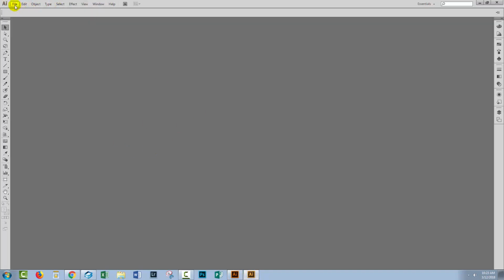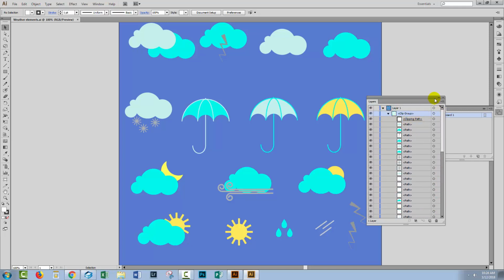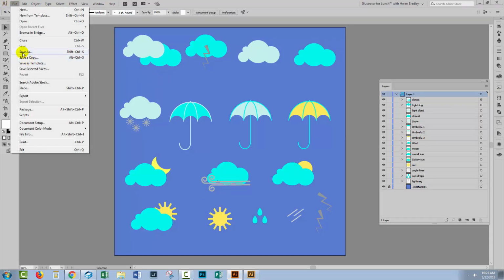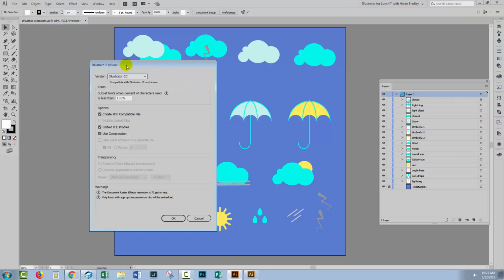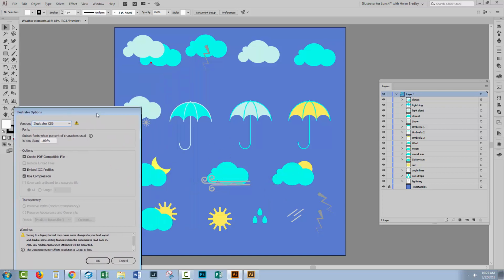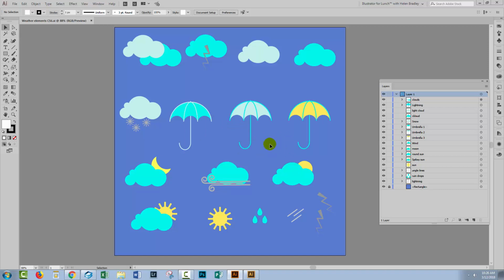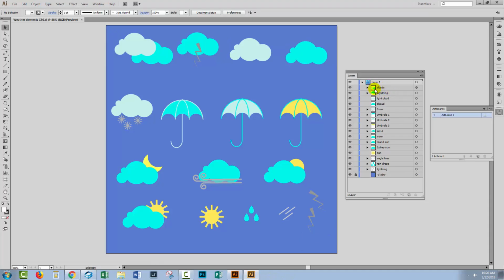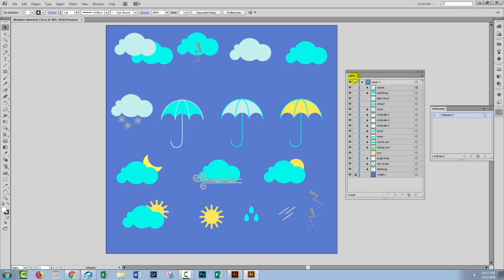Illustrator - Save compatible with earlier versions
Illustrator - save files compatible with other versions. If you're sharing files with people who use Illustrator CS6 or earlier, you will find they can't view your file the same way as you see it in CC. I'll show you how different the files look and how to save a file from Illustrator CC so anyone using an earlier version of Illustrator can view the file with its structure intact.

This is critical if you are a teacher or needing to share files with anyone at anytime.